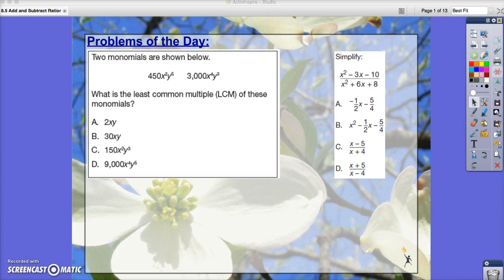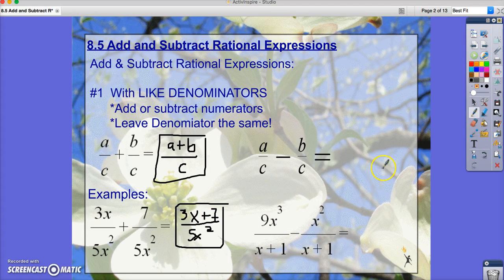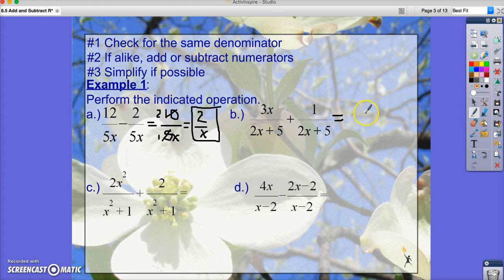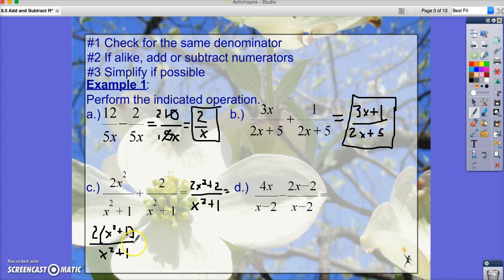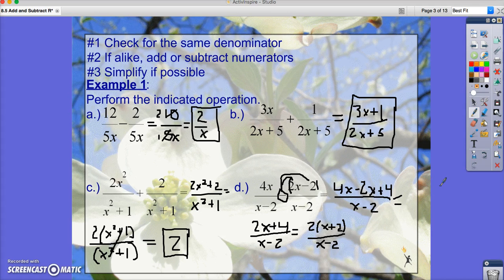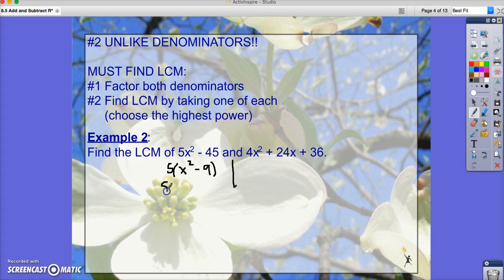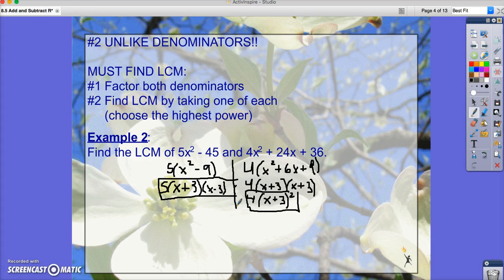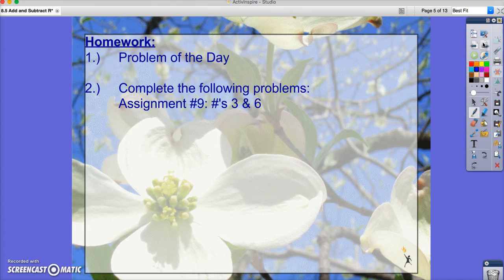Lesson 8 5 Add and Subtract Rational Expressions Part 1